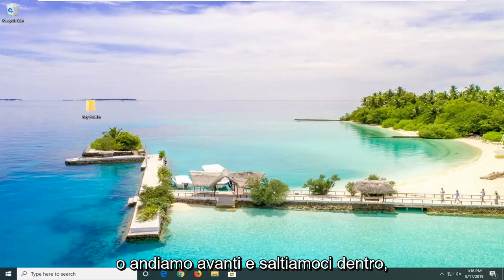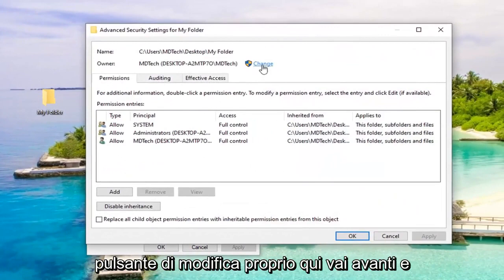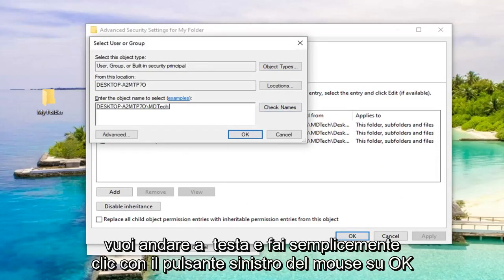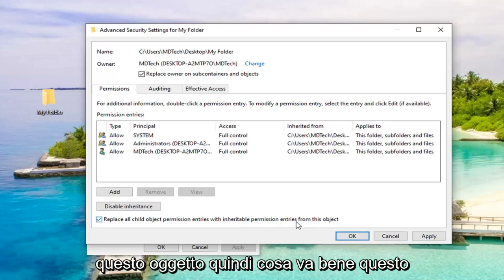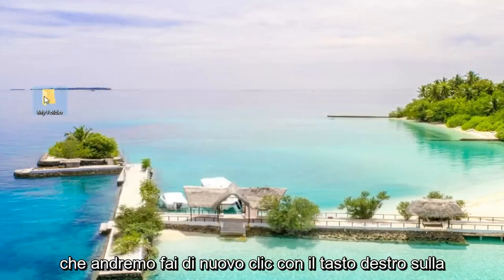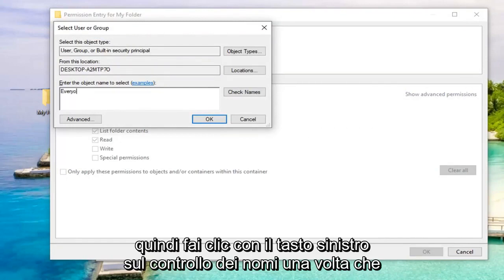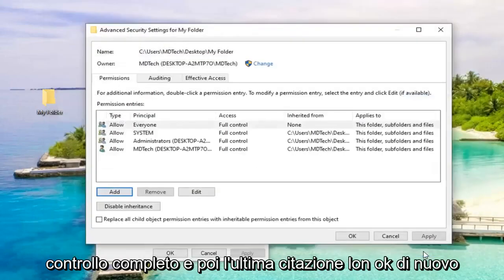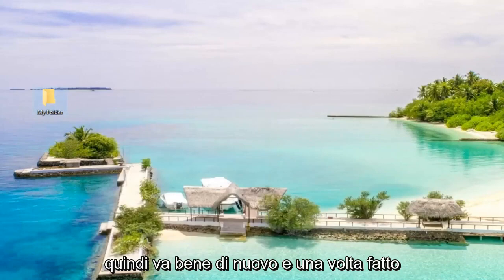Come risolvere l'errore di enumerazione degli oggetti nel contenitore non riuscito su Windows 10/11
FIX: Impossibile enumerare gli oggetti nel contenitore. L'accesso è negato.

Problemi affrontati in questo tutorial:
impossibile enumerare gli oggetti nel contenitore
impossibile enumerare gli oggetti nel contenitore. l'accesso è negato
impossibile enumerare gli oggetti nel contenitore. accesso negato windows 11

L'errore "Impossibile enumerare oggetti nel contenitore. Accesso negato” di solito compare quando si tenta di modificare i permessi di un file/cartella specifico. Questo di solito accade a causa di una configurazione errata o se è presente un conflitto.

Molte persone riscontrano questo problema quando cambiano i permessi su un file/cartella ottenuto esternamente o se è condiviso da molti utenti. Tuttavia, esiste una soluzione rapida per questo problema. Il trucco è ottenere la piena proprietà del file, comprese tutte le sottocartelle.

Generalmente in Windows, le autorizzazioni ci aiutano a mantenere i contenuti privati ​​o pubblici. Quindi è molto facile per noi assegnare tali autorizzazioni ai nostri file e cartelle, in modo che altri possano invocare o meno, a seconda dei requisiti. Le autorizzazioni per cartelle/file possono essere modificate facendo clic con il pulsante destro del mouse su cartelle/file e selezionando Proprietà. Da qui passando alla scheda Sicurezza, possiamo configurare le autorizzazioni.

Tuttavia, a volte a causa di conflitti di autorizzazioni o impostazioni errate, potresti non essere in grado di modificare le autorizzazioni e riscontrare errori durante l'operazione. In tali scenari, il seguente errore è più comune:

In Windows 10, possiamo impostare le nostre cose come pubbliche o private in base alle autorizzazioni. Ed è facile da impostare sulle proprietà del file. Ma a volte, quando vuoi cambiare i suoi permessi, si verifica qualche errore. Impossibile enumerare gli oggetti nel contenitore come mostra l'immagine sopra è quello comune. Ma rilassati, qui ti diremo il modo rapido ed efficace per risolverlo.

Questa esercitazione contiene le istruzioni per risolvere il seguente errore: "Errore nell'applicazione della sicurezza. Si è verificato un errore durante l'applicazione delle informazioni sulla sicurezza alla cartella %Nome cartella%. Impossibile enumerare gli oggetti nel contenitore. Accesso negato" quando si tenta di modificare le autorizzazioni del cartella nel sistema operativo Windows 7, 8 o 10.

L'errore "Impossibile enumerare oggetti nel contenitore. Accesso negato" si verifica in genere quando si tenta di modificare i permessi di una cartella di sistema (ad es. "C:\System Volume Information Folder") o di una cartella danneggiata.